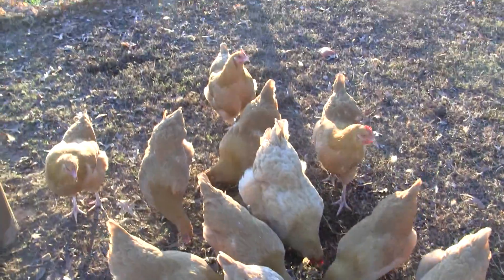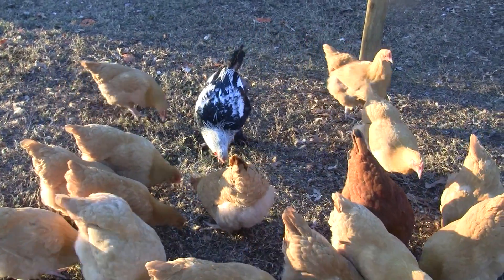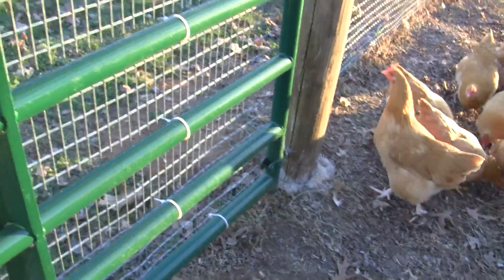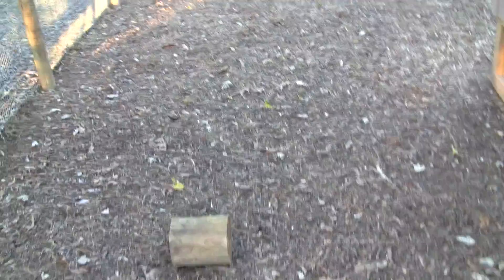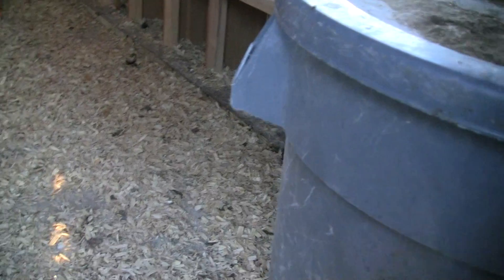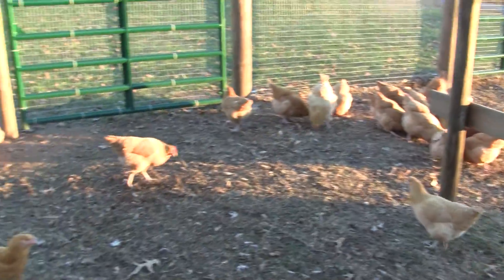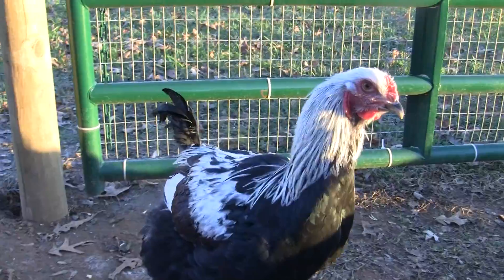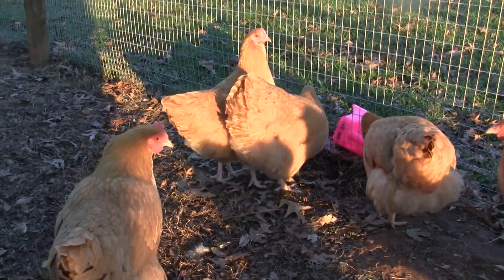Backyard Chicken Coop 24 Hens Going Strong Update 11/2013